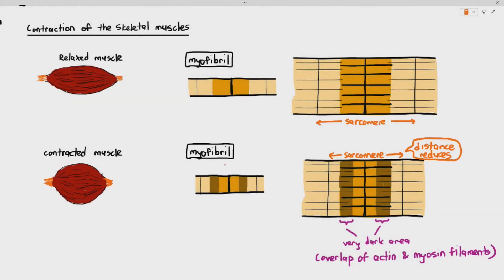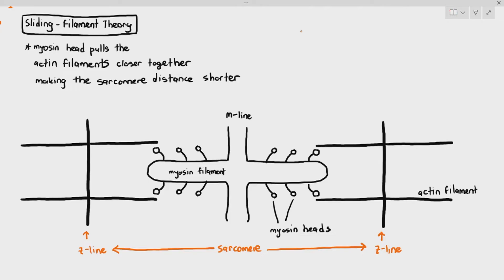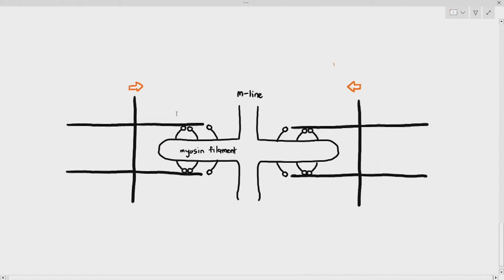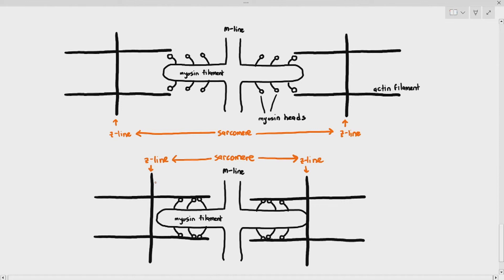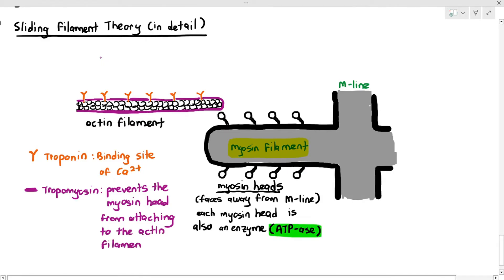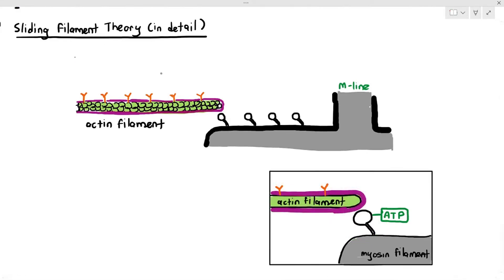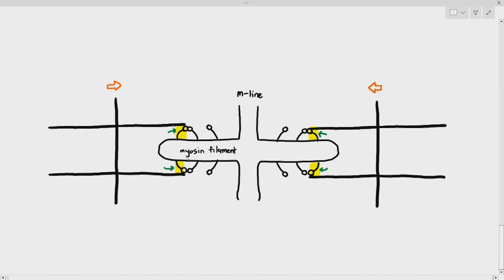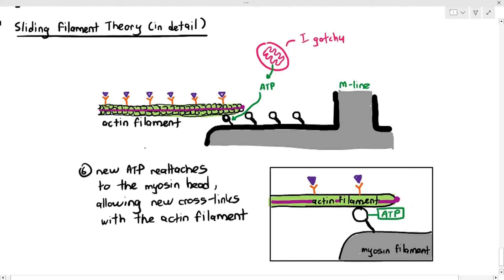15-19 Sliding Filament Theory (Cambridge AS A Level Biology, 9700)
Steps in the Sliding Filament Theory:

- Calcium ions bind to troponin on the actin filament
- causes the tropomyosin shape to change, exposing the actin filaments to the myosin head
- myosin head attaches to the actin filament
- Myosin head tilts back towards the M-line, pulling the actin filament in the process
- Sarcomere distance reduces
- Myosin head hydrolyzes ATP into ADP + Pi, and releases the molecules.
- Myosin head detaches from the actin filament
- New ATP molecule reattaches to the myosin head, and restarts the whole process